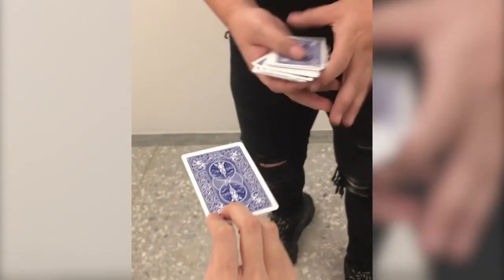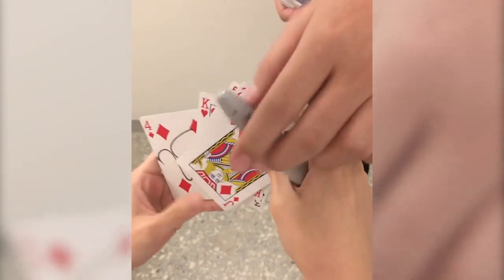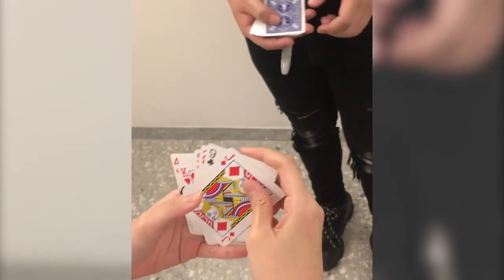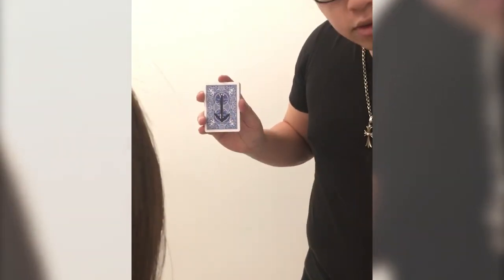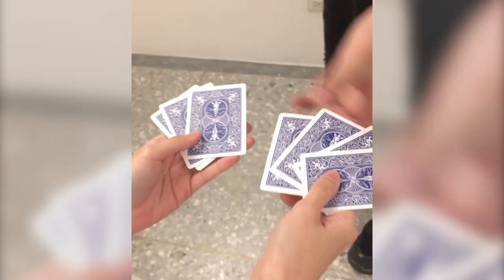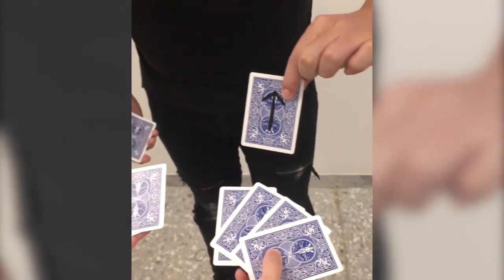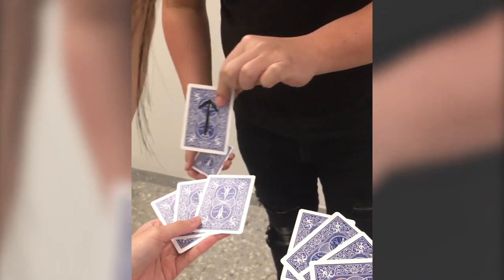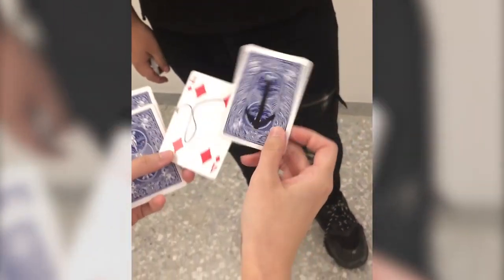Arrow - SansMinds-video 2 - lepetitmagicien.com